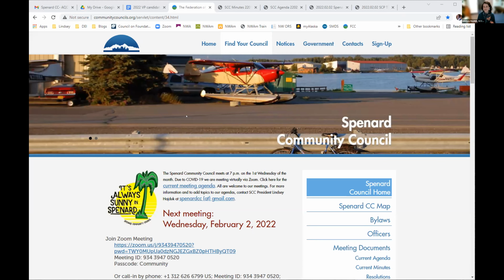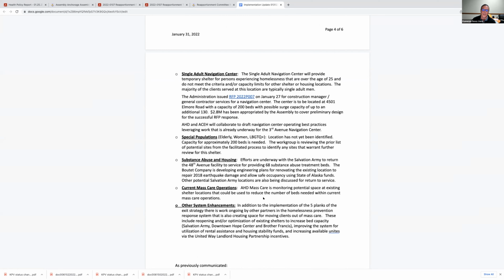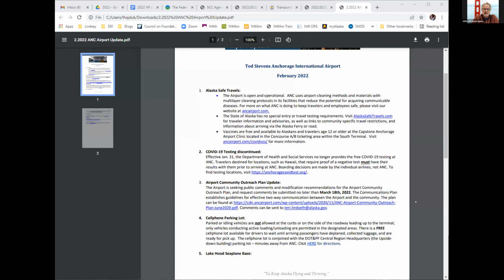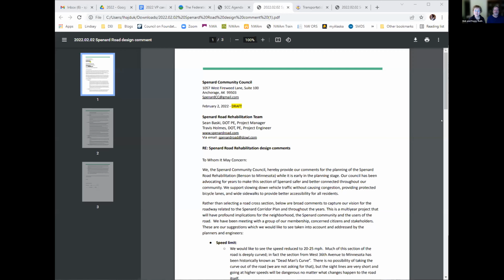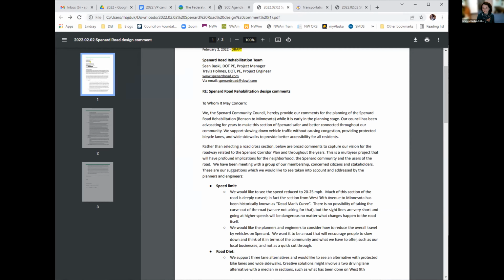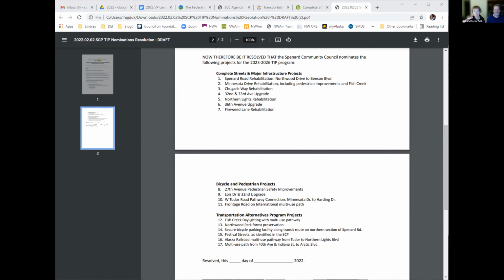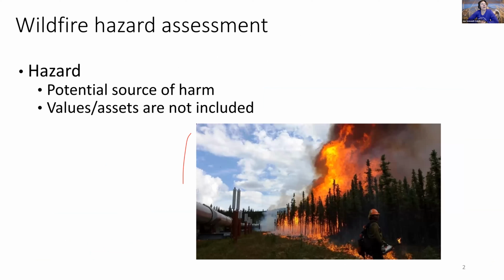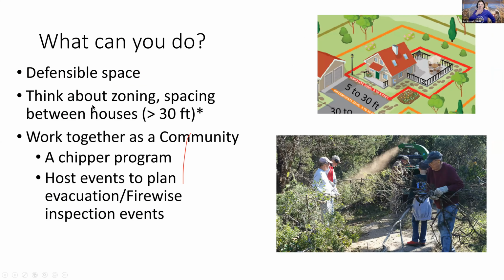February 2022 - Spenard Community Council Zoom meeting